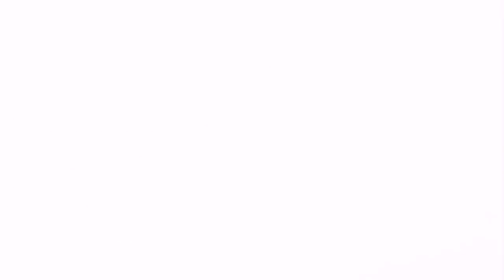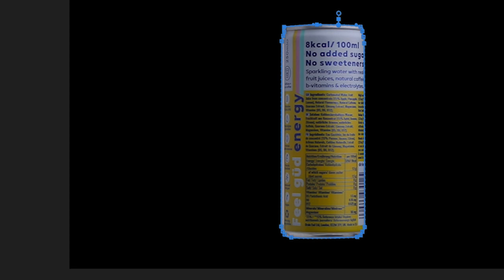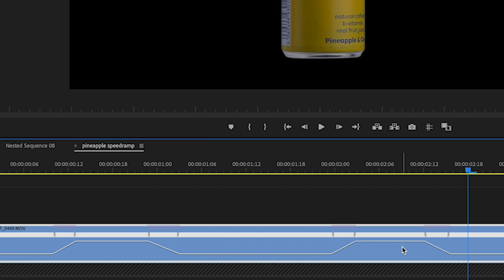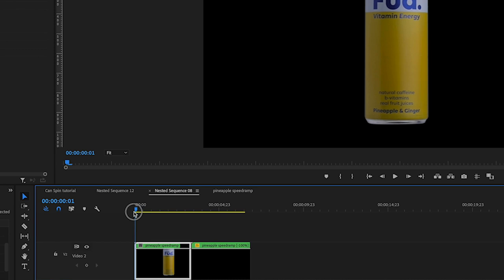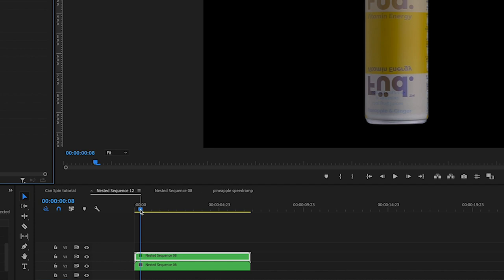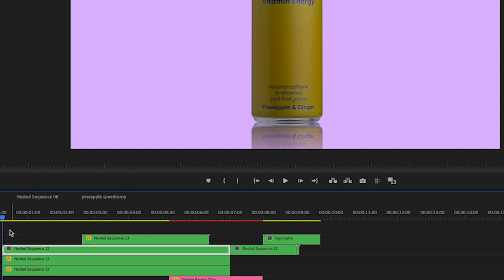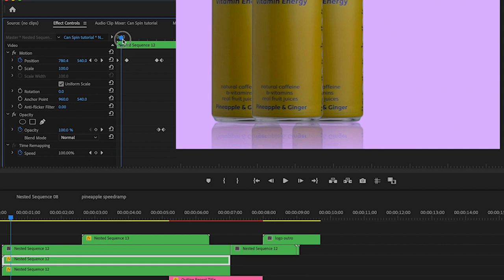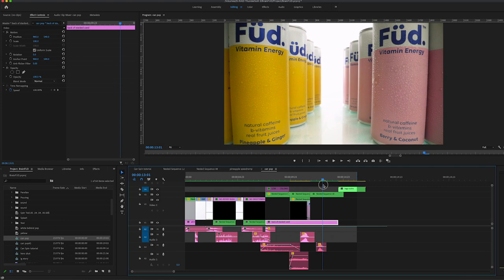Adding some spice to a simple spinning can in Premiere Pro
This is a breakdown of a spinning can shot from a BTS video of an energy drink commercial i released earlier.

Some of my subscribers wanted to see how it was done so here it is.

MAIN CAMERA GEAR (RUN N GUN)

OTHER GEAR I OWN
B CAMERA
BEST MACRO LENS

LIGHTING
300d mkii